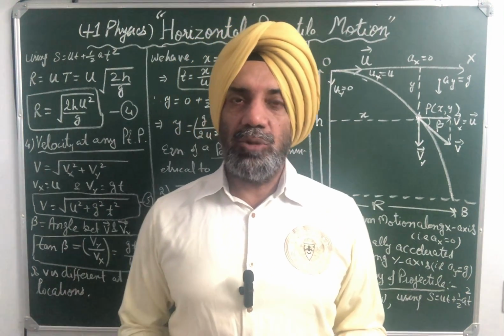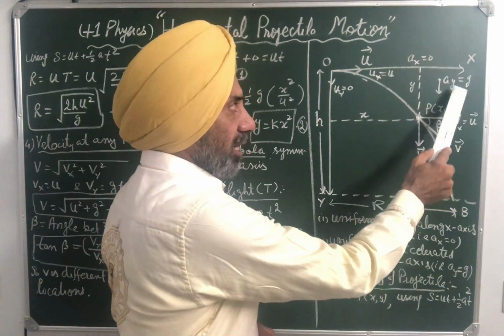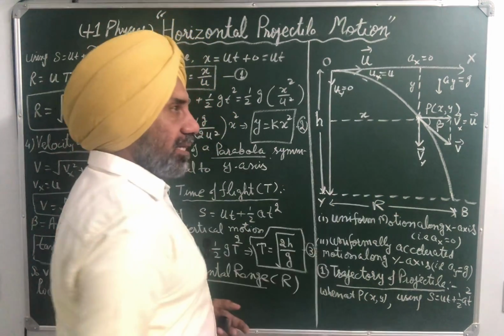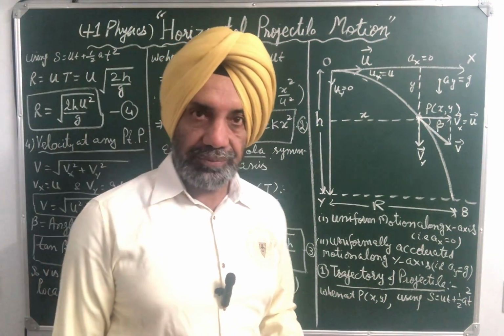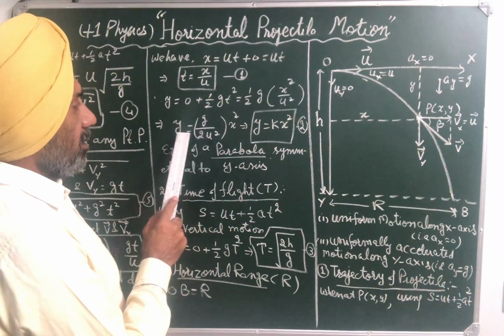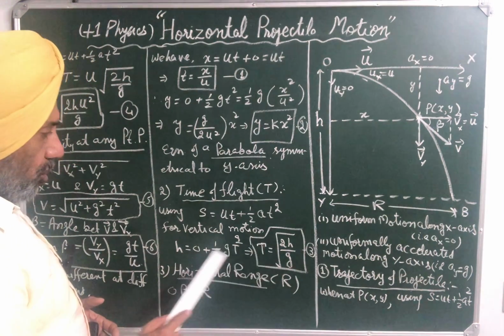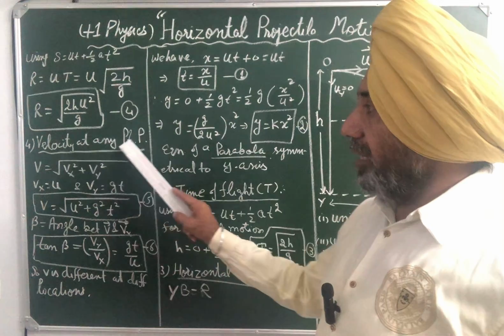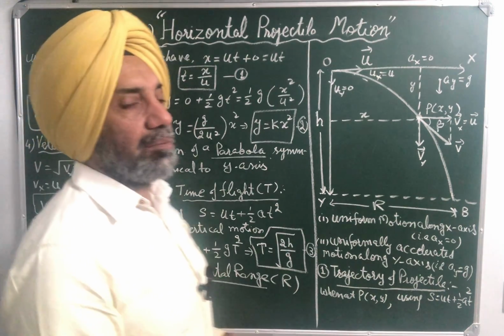PROJECTILE MOTION(HORIZONTAL):BY PROF.ROMANA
Trajectory of projectile motion ( Horizontal) , Time of flight, Horizontal Range& Velocity at any instant